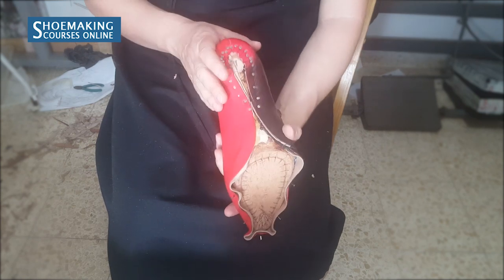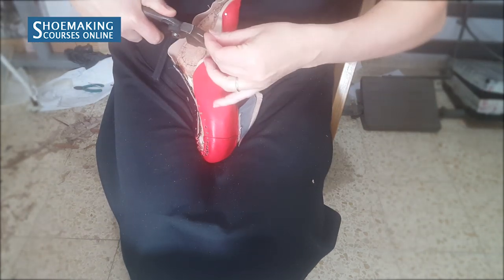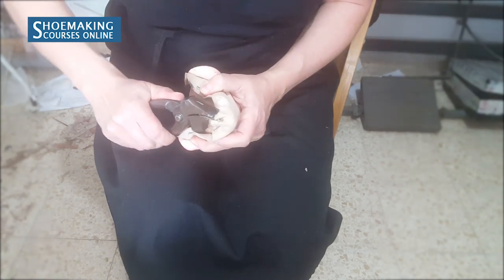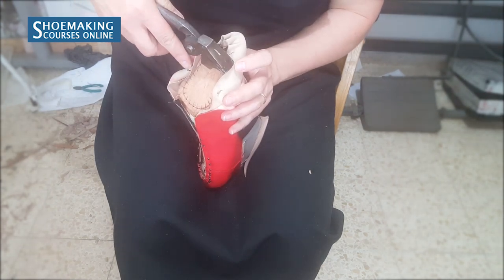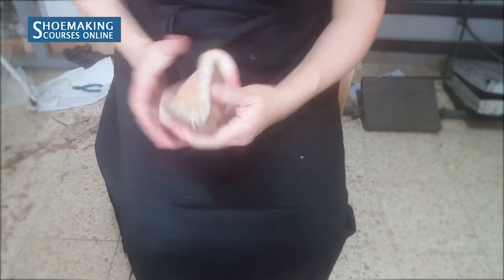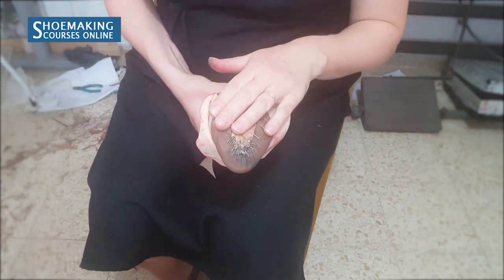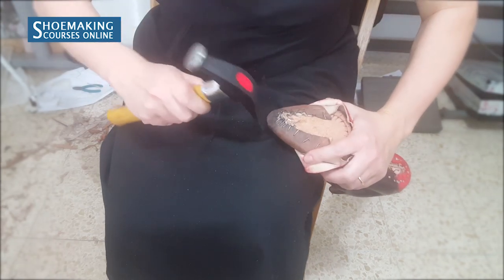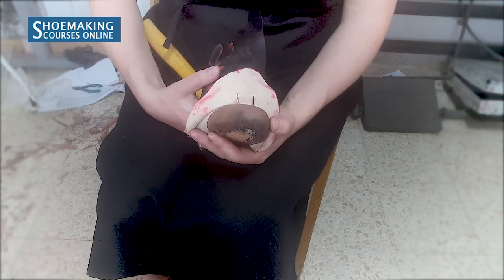Why You should Use Minimum Nails in Lasting of the Shoe Toe?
You must know that there are different approaches to the lasting process. Each approach depends on the materials you work with, in shoemaking and it depends on the shoe type as well.

That’s is why in different courses of my 1 Year Shoemaking Program :
I teach all these approaches.

You have the knowledge-  you have skills.

In this video, I will show you one of the approaches in focus and why we use minimum nails in lasting the toe area.

If this shoemaking tutorial will be super useful for you, comment
''it is super useful tutorial''

I share my knowledge and people from all over the world learn and make their shoes, how cool this? Ahhh?